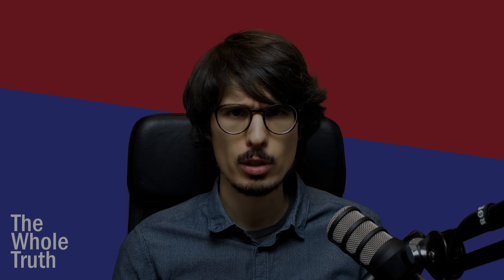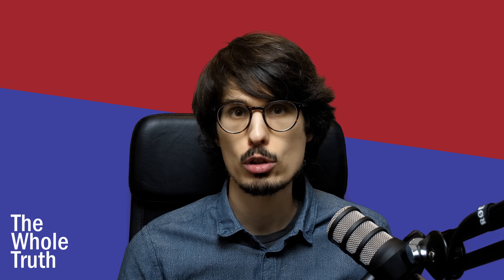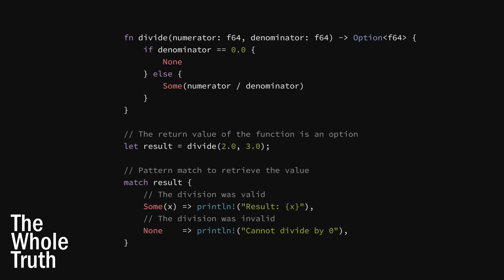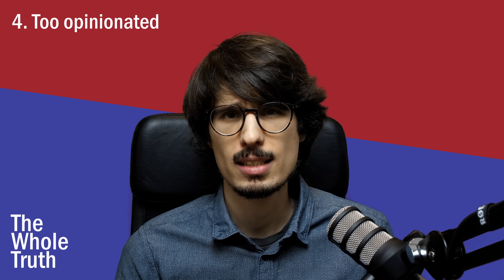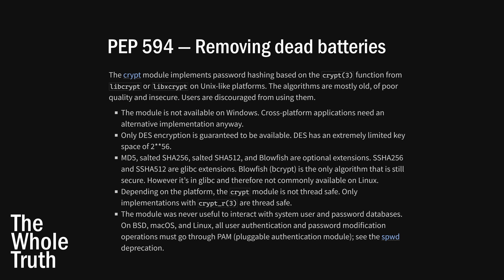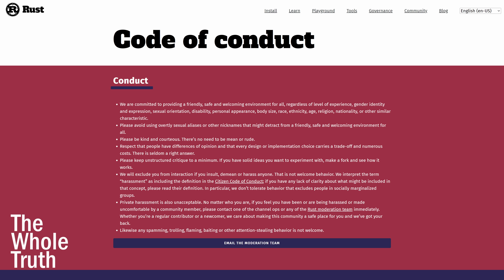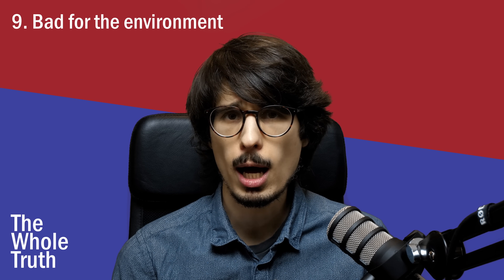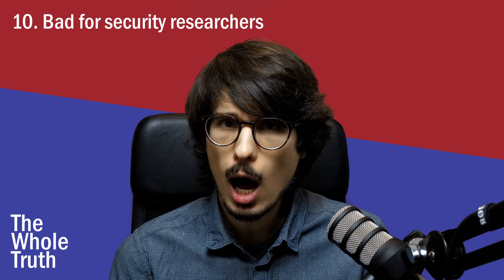10 Reasons Not To Use Rust (The Whole Truth)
00:00 Intro
00:13 What's Rust?
00:49 Number 1
01:10 Number 2
01:35 Number 3
02:01 Number 4
02:27 Number 5
02:47 Number 6
03:10 Number 7
03:30 Number 8
03:50 Number 9
04:09 Number 10
04:34 Outro